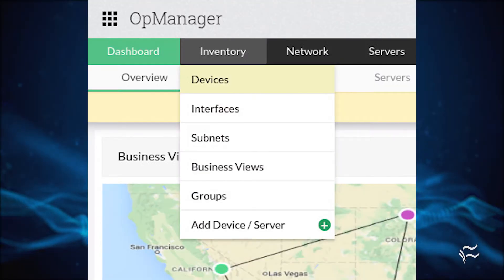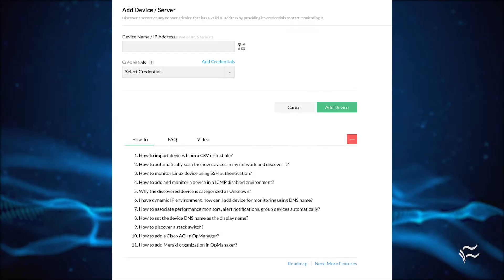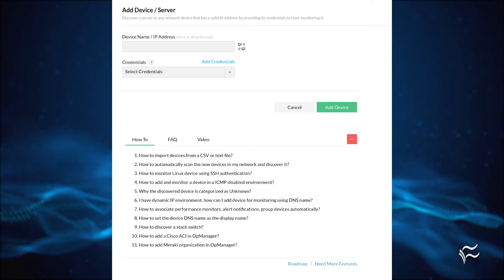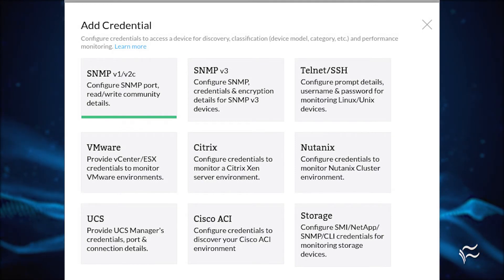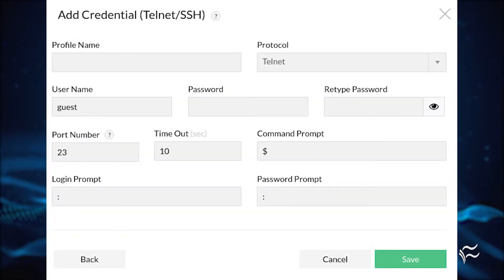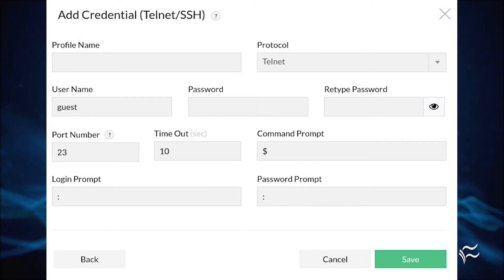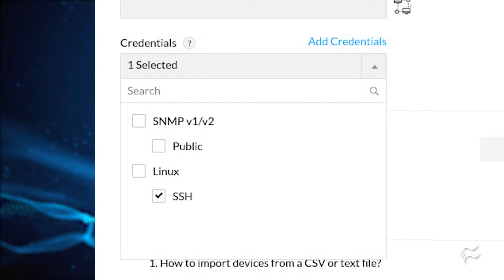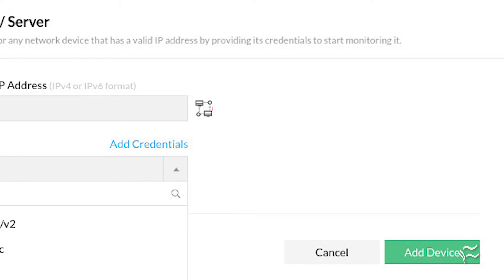How to add devices to monitor with ManageEngine OpManager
If you've deployed OpManager to your network, the next step is to start adding devices. Jack Wallen shows you how this is done.